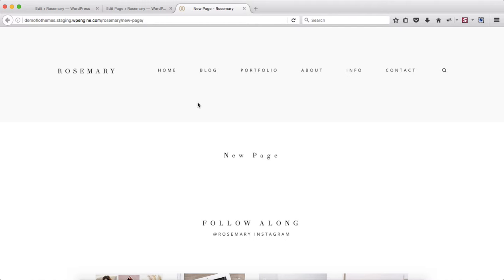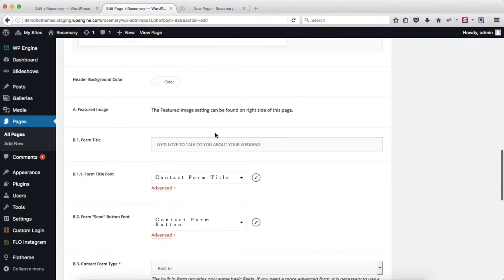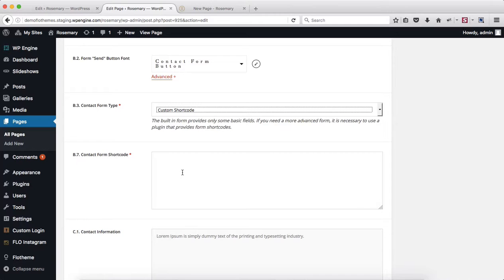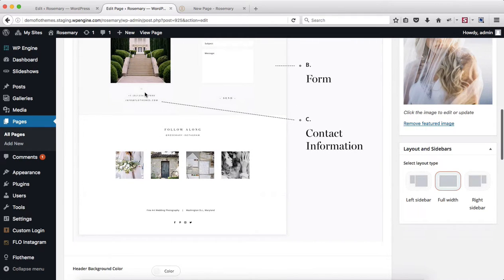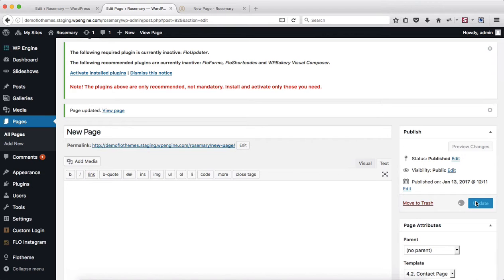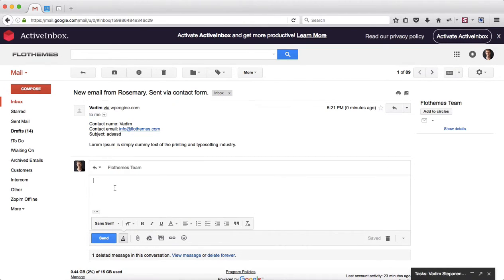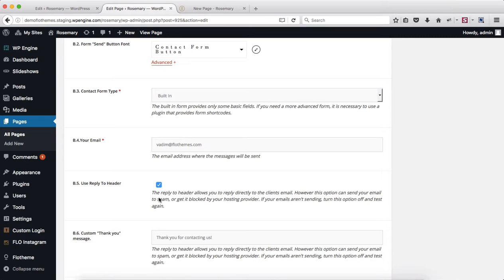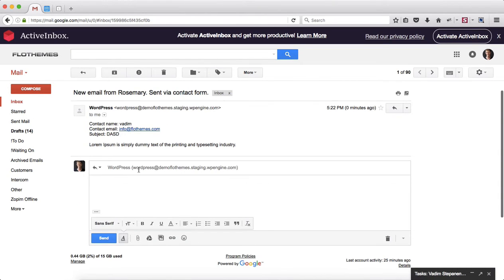Flothemes :: Rosemary - Contact Page